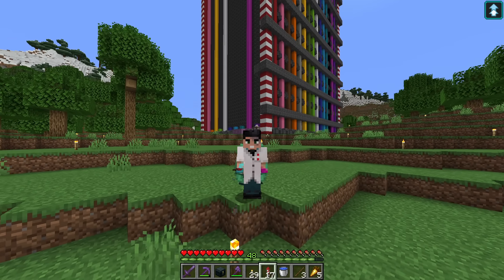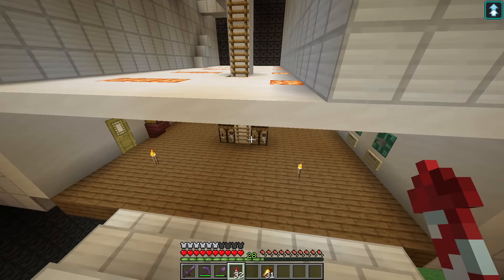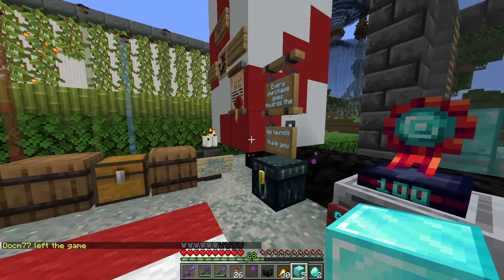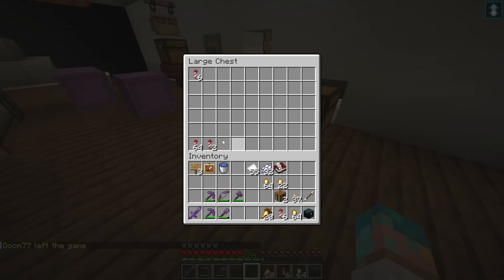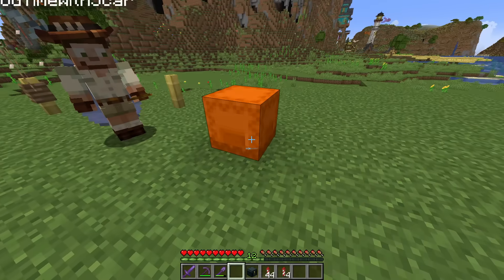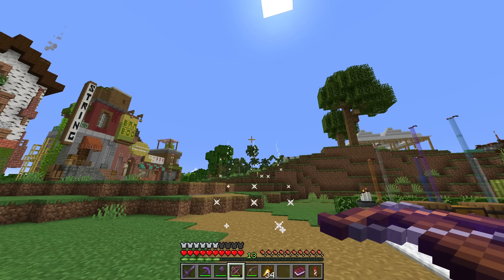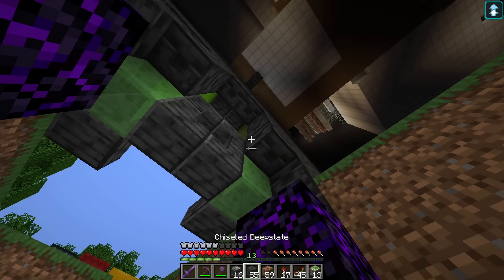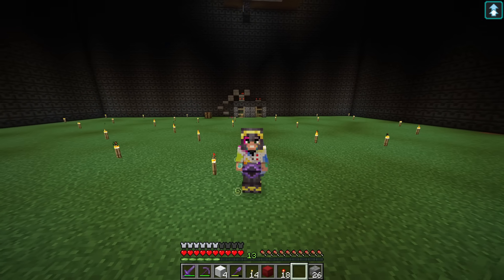Hermitcraft 10: The HotGuy Order! (Ep. 12)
Welcome to Minecraft with Cub from the Hermitcraft Season 10 Server! Today we are finishing the exterior of the Fireworks Factory! We also check our Fireworks Store and create a custom order for @GoodTimesWithScar. Then we make a door for the factory!